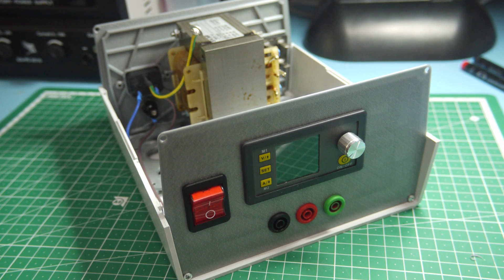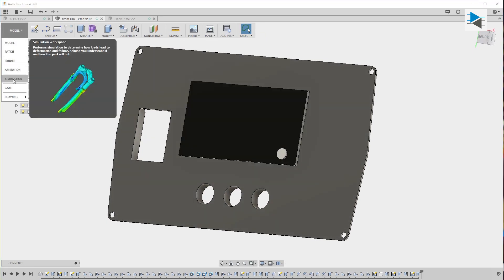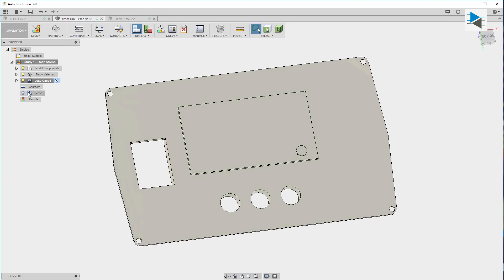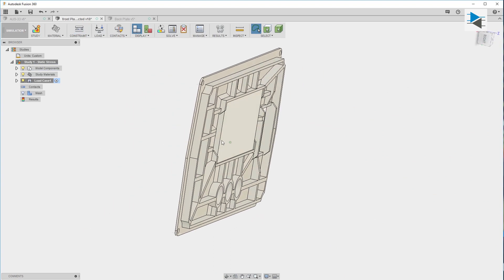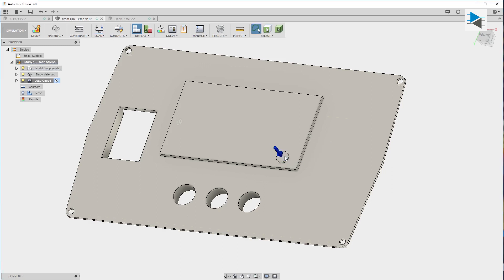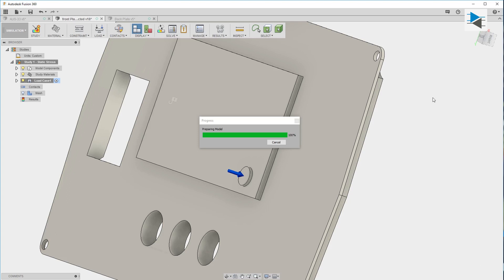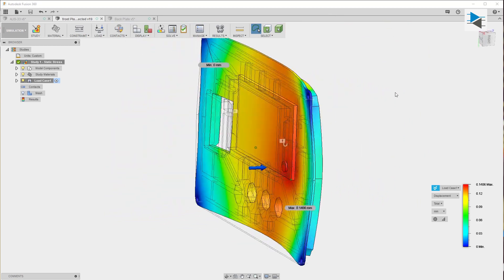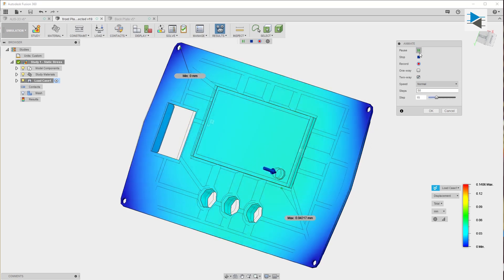Tutorial: Static Stress Analysis in Fusion 360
This week we embark on a journey to build a DPS5015-Based laboratory power supply.
We thought it would be fun to use the Simulation Module in Fusion 360 to look at the displacement a button press will cause on a 3D-Printed front panel.

If you want to know how we added PLA to the list of materials, check out this tutorial by Autodesk

The physical properties from PLA can be found on the article for this video